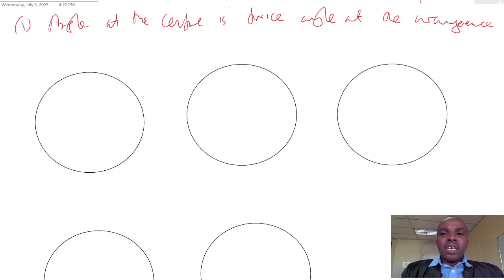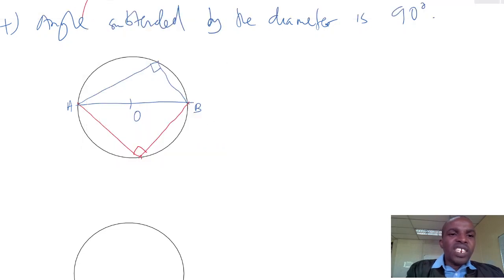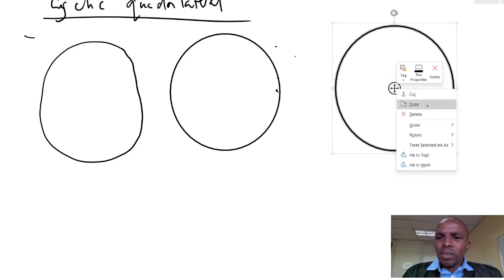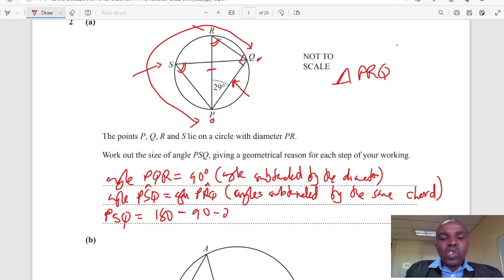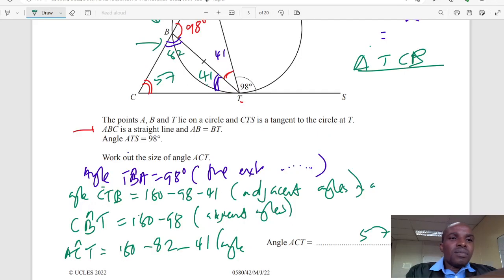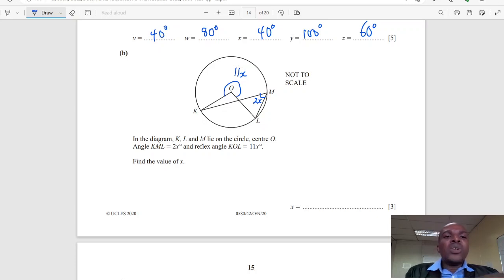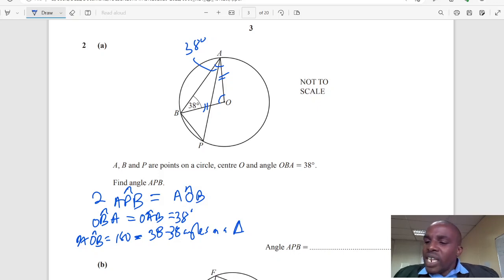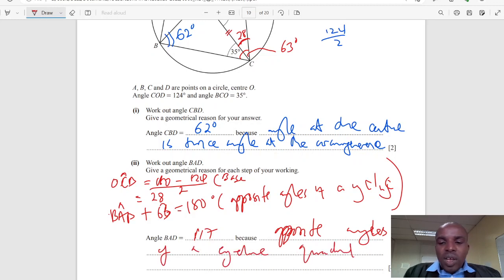CIRCE GEOMETRY simplified